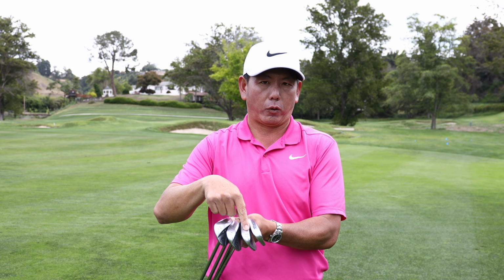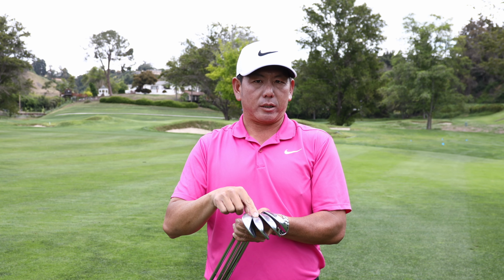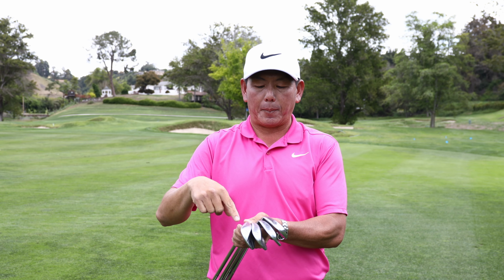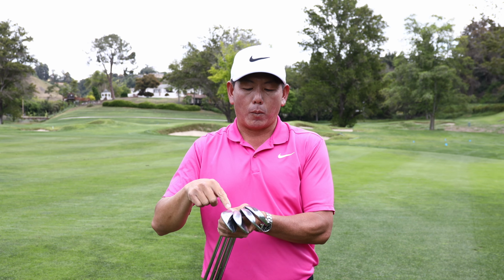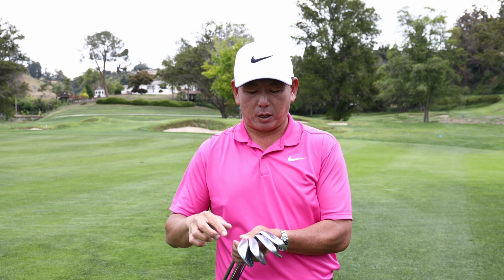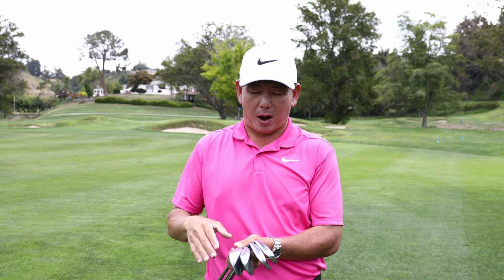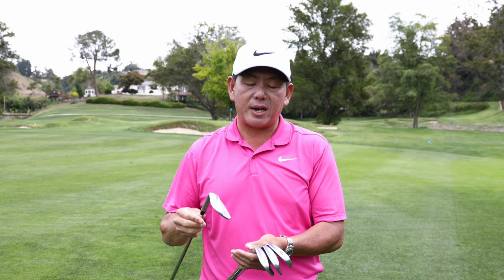Wedge Gapping!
In this video I talk about how I figure out my wedge gapping.